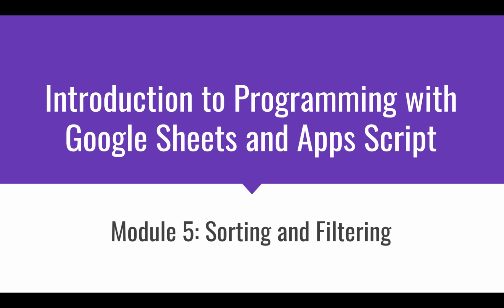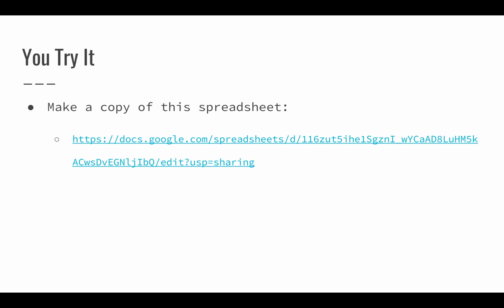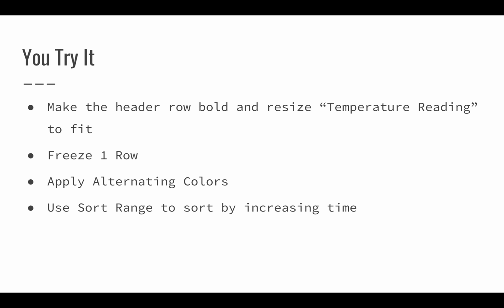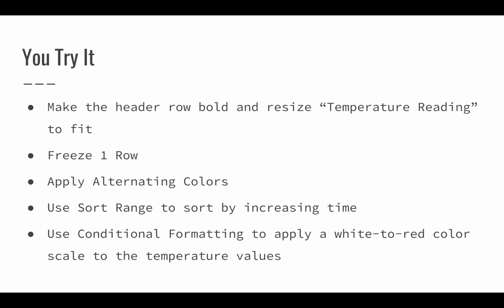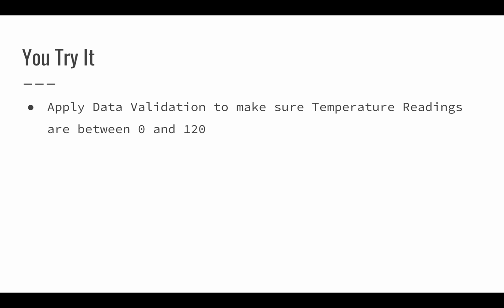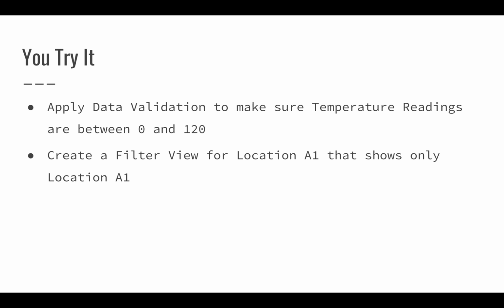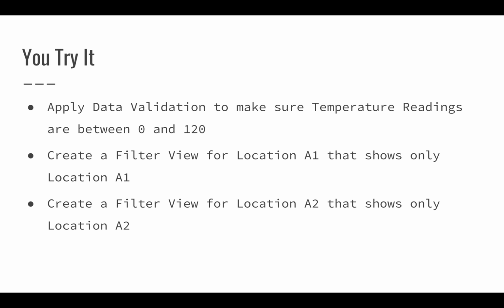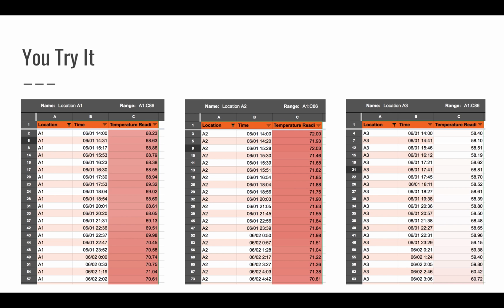You Try It: Introduction to Programming with Google Sheets 05-G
In this example you can try building out an example on your own.